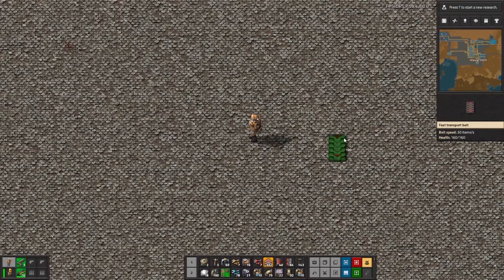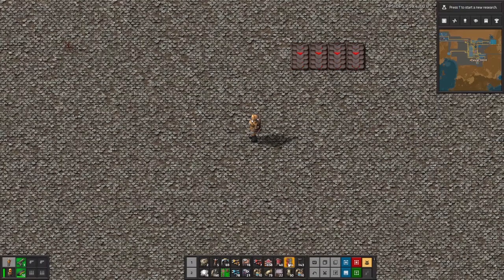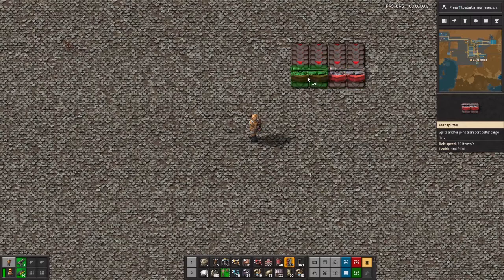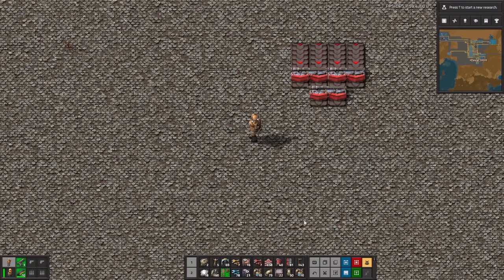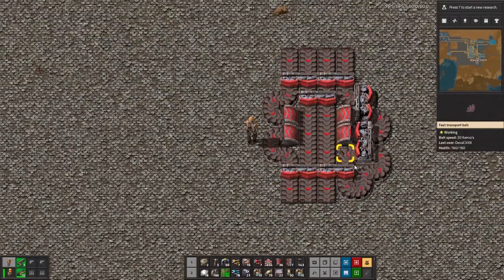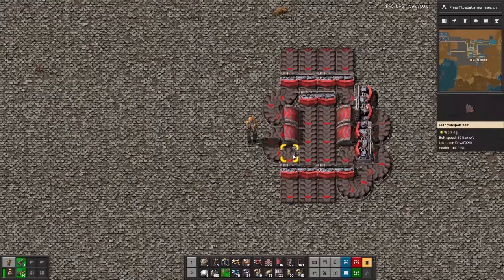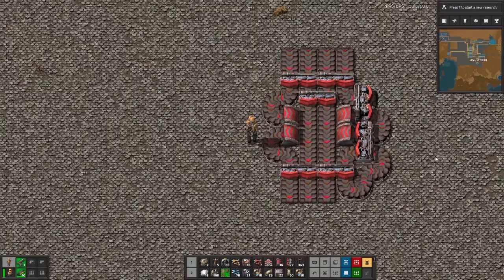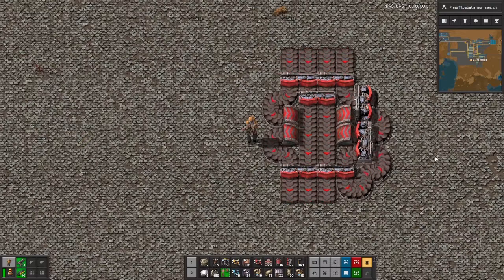Factorio 4-to-3 Belt Balancer Tutorial (Step-By-Step)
Today in this video I will be showing you how to make a 4-to-3 belt balancer in Factorio.